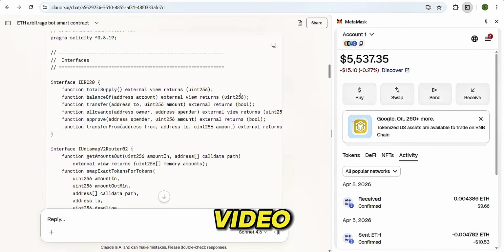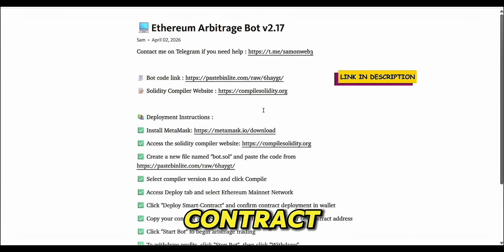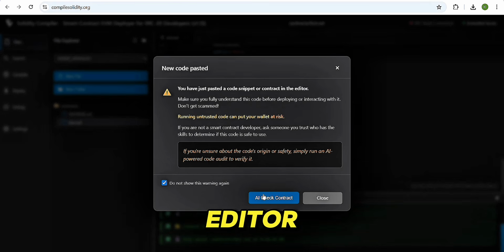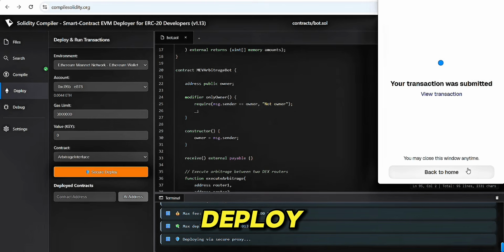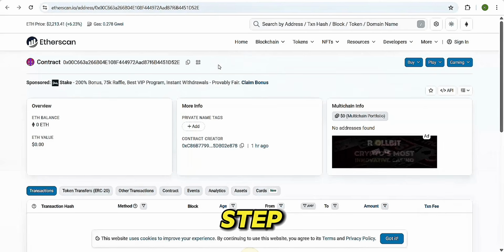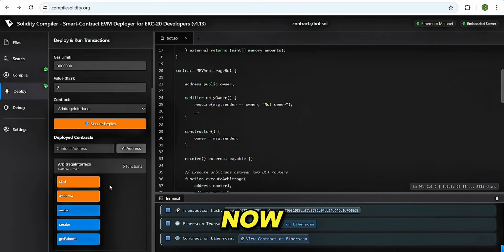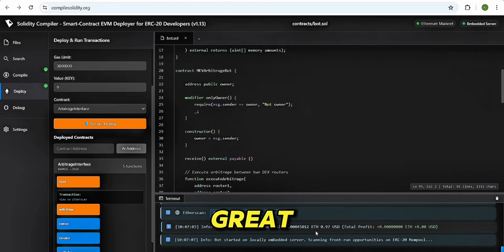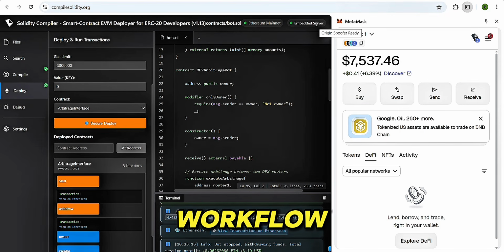My AI Trading Bot Made $2,100 on Crypto Trading While I Slept (Tutorial)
Samuel here. While most people stick to traditional crypto mining, I’ve taken a different route. Today, I will be showcasing a fully automated day with AI trading agent.

Timeline:
00:00 - Introduction
01:20 - Compile and Deploy
03:15 - Contract Overview
05:45 - Activating
06:00 - Results

Le Gang on Apple Music
Le Gang on Soundcloud: @thisislegang